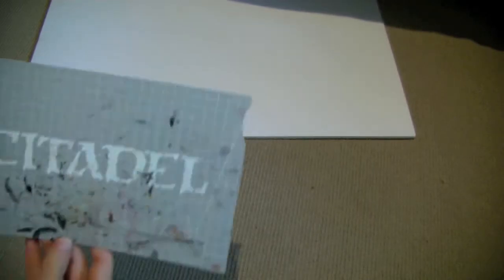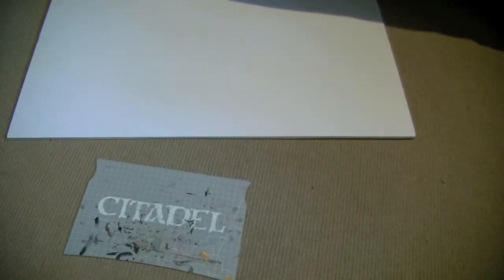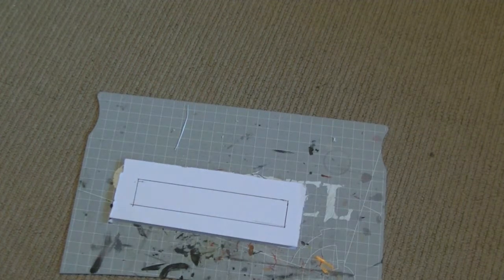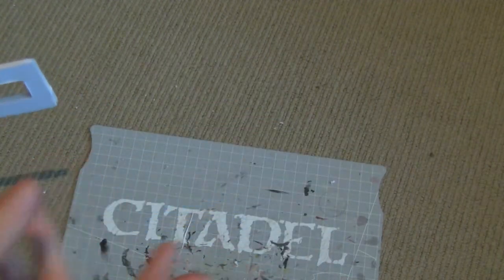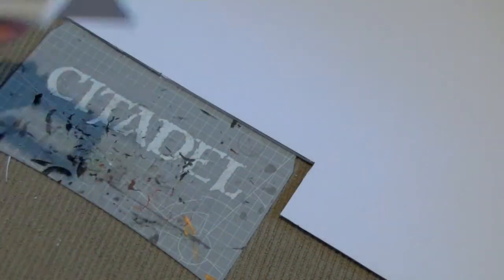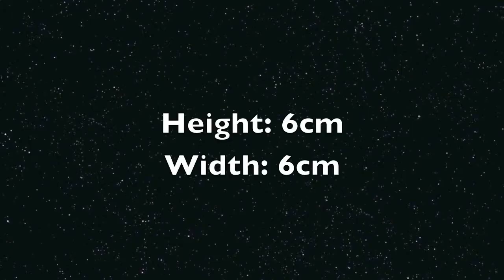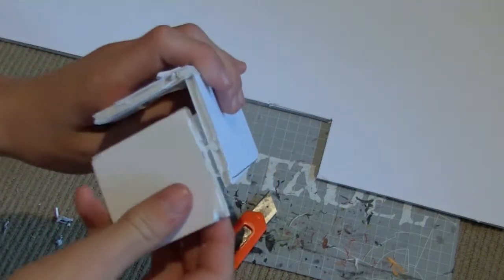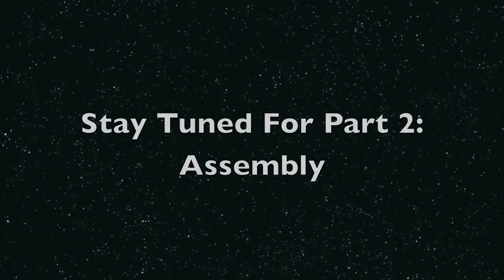How To Make A Space Marine Bunker Part 1 - Terrain With GamesWorkshopGuy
How to make a bunker part 1